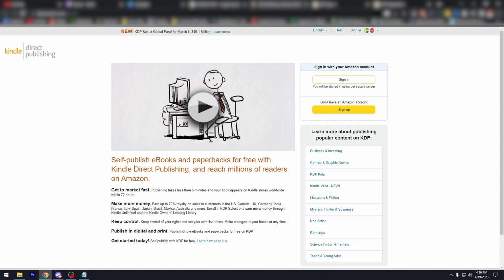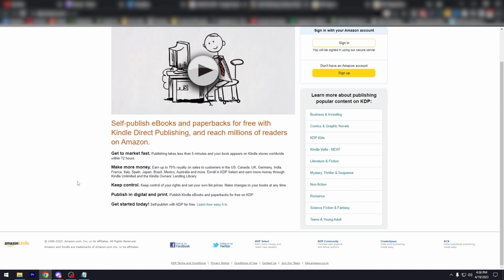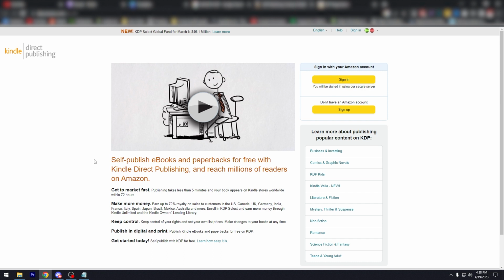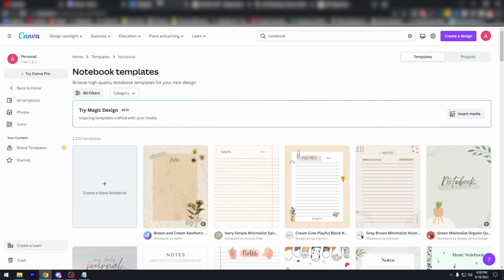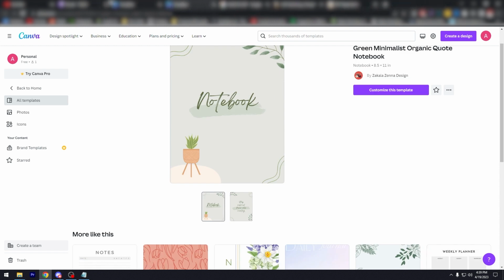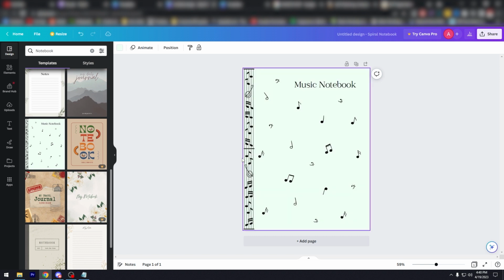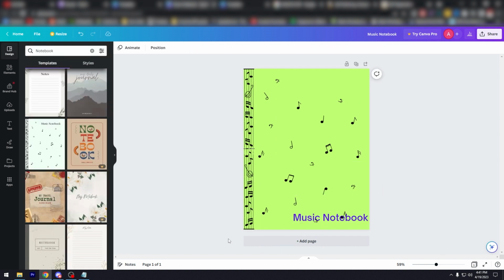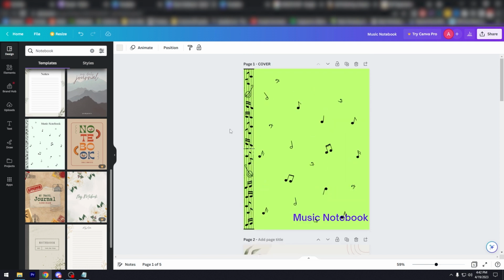How To CREATE & UPLOAD Your First Notebook To Sell On Amazon KDP || Easy Step By Step Tutorial